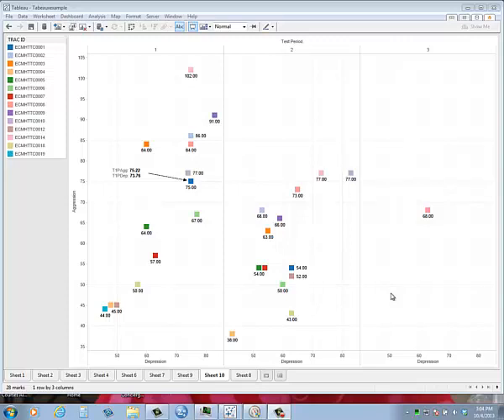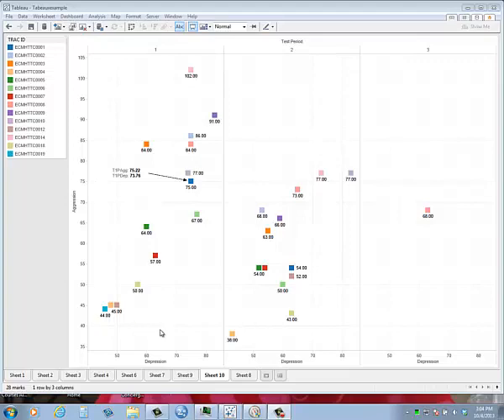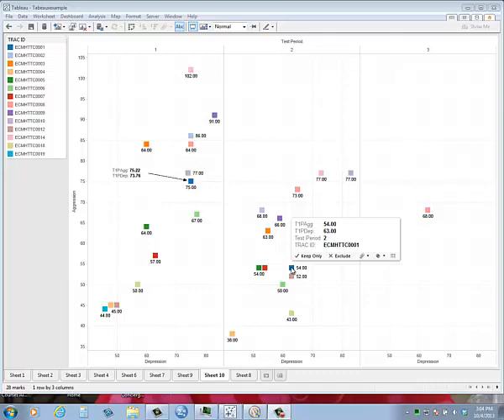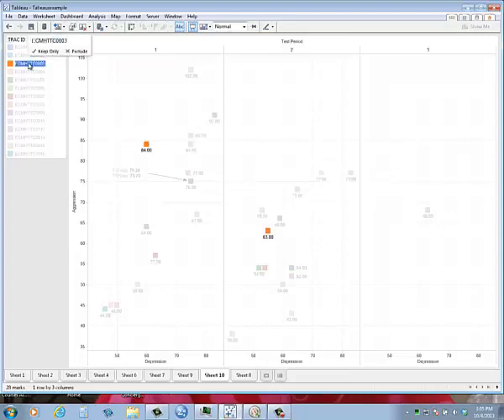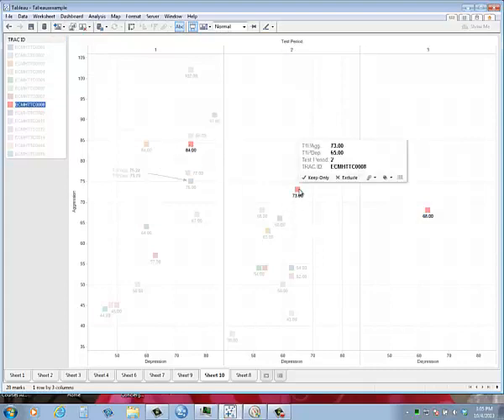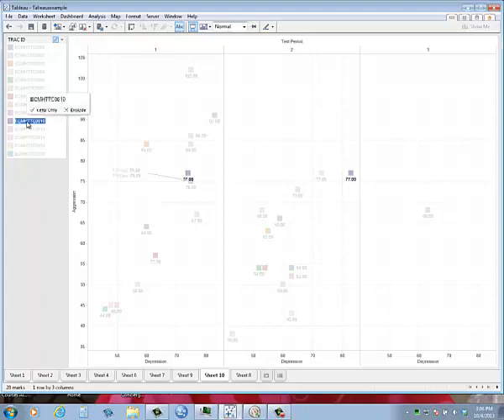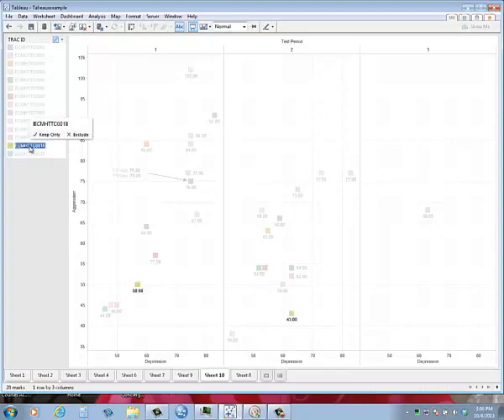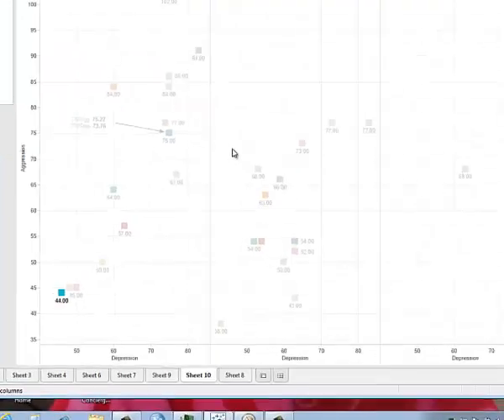theissgrant progress update 10 7 13